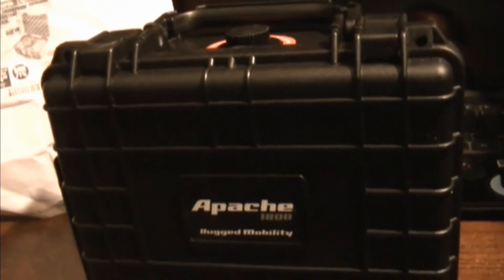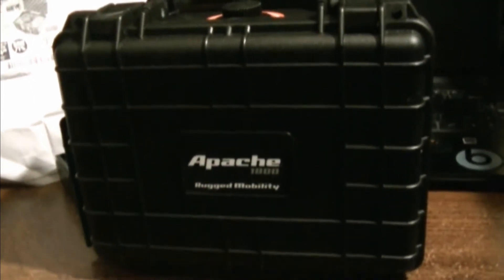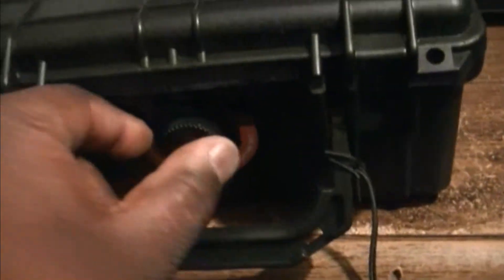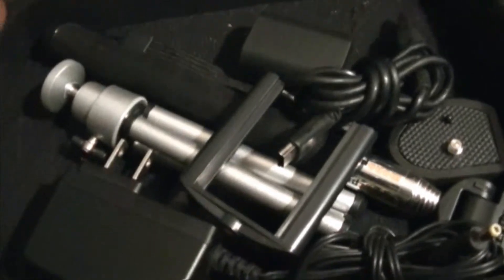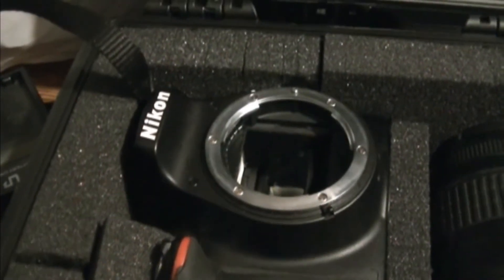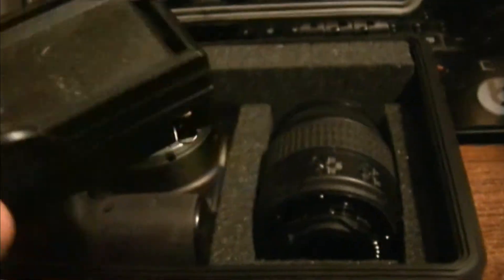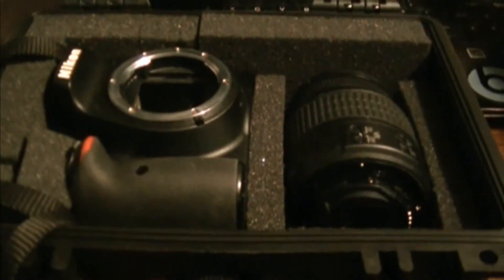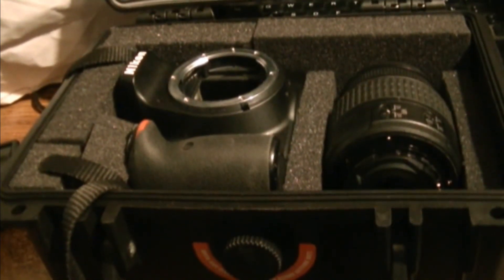REVIEW OF THE APACHE 1800 CASE FROM HARBOR FREIGHT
Short little review of the Apache 1800 case I bought from harbor freight on sale for 9.99